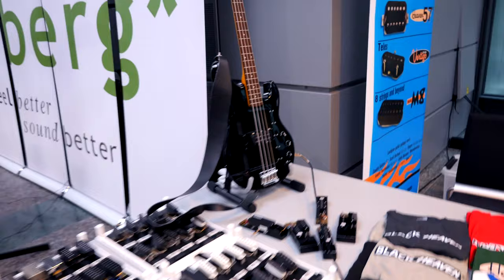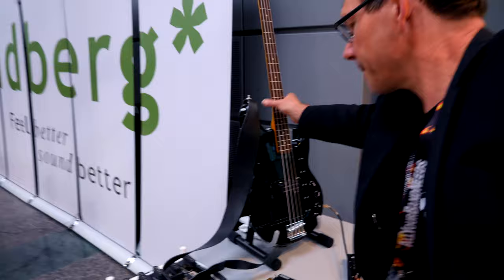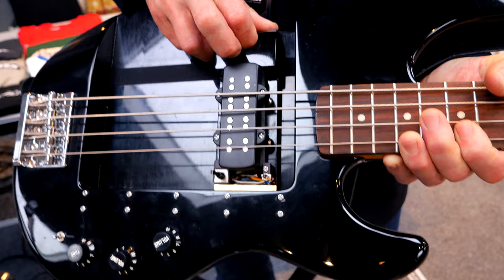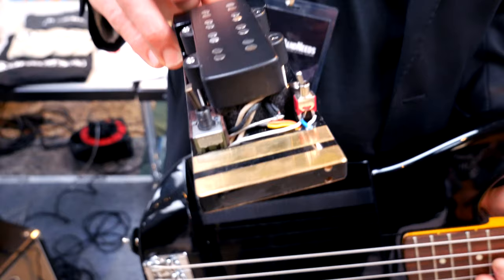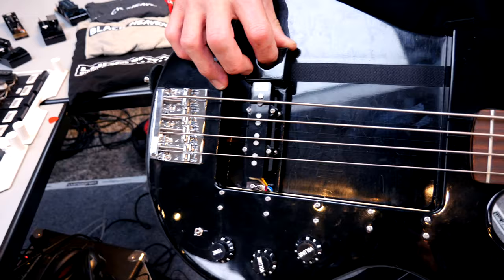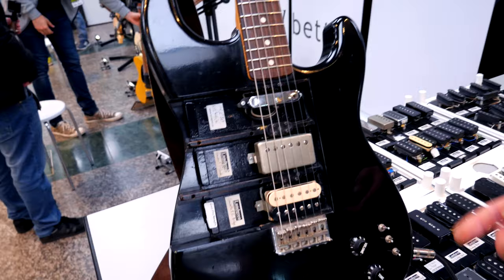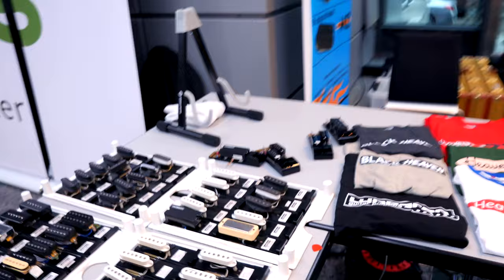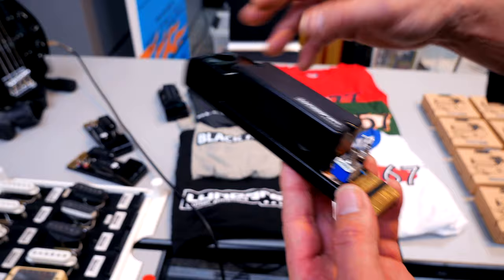Guitar Summit 2019 | JOHAN LUNDGREN OF LUNDGREN PICKUPS DEMONSTRATES THEIR PICKUP TESTING BASS!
You have to see it to believe it...